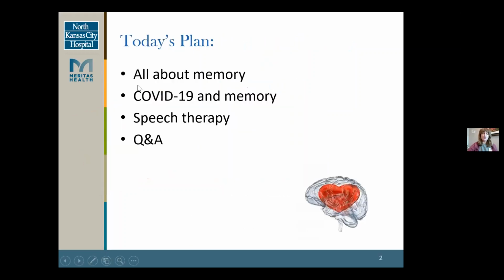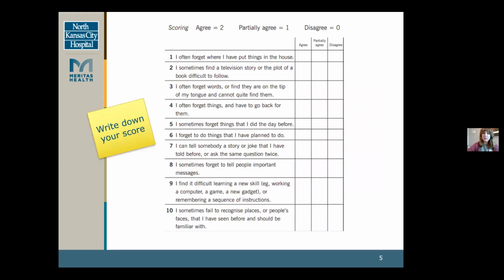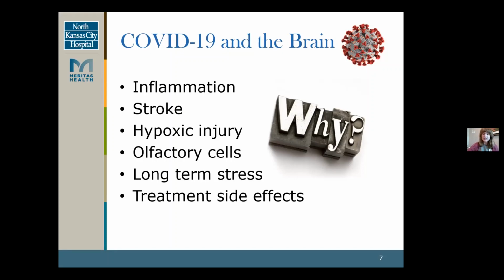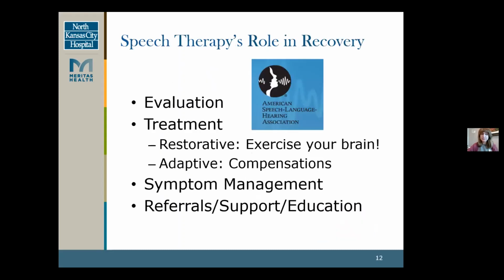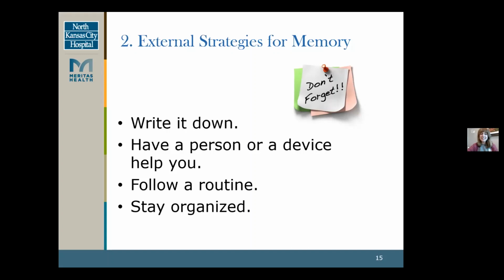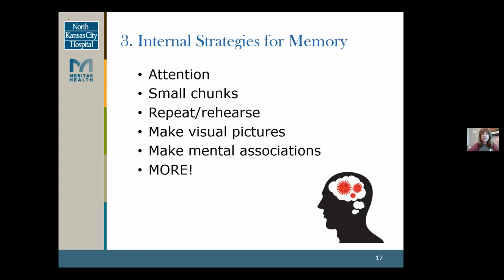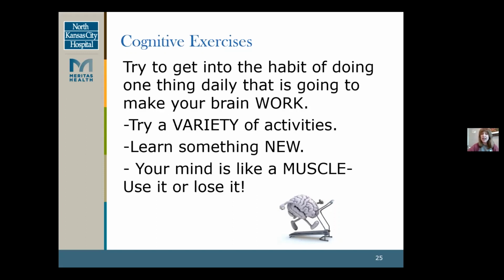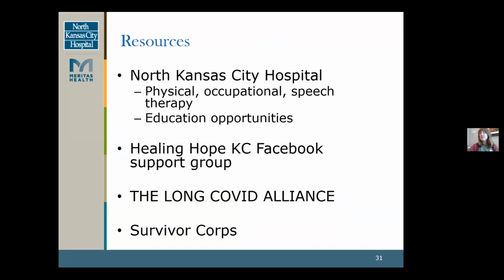Long-Haulers Series: Tricks for Regaining Your Memory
Researchers have found that memory and cognitive issues following COVID-19 can persist well beyond the initial illness. Patients often complain of “brain fog”, decreased focus, impaired word finding, reduced recall, poor problem solving, and slowed reaction time for months. COVID-19 is also tied to neurological deficits, including the acceleration of Alzheimer's disease and stroke. Speech language pathologists can provide adaptive and restorative interventions to help improve cognitive function. SLPs also offer counseling on lifestyle components such as nutrition, sleep, fatigue, and stress reduction. Learn more from Stephanie Ramirez, MA CC-SLP, NKCH Speech Language Pathologist, about how speech therapy can help recover memory function after COVID-19.